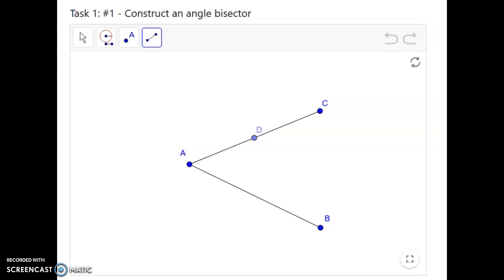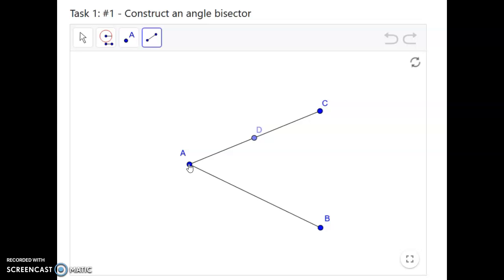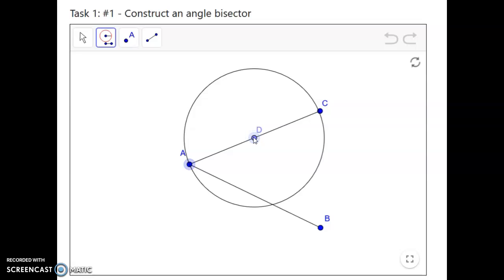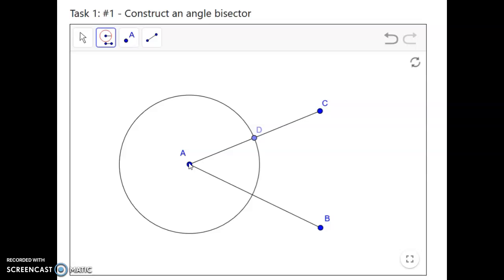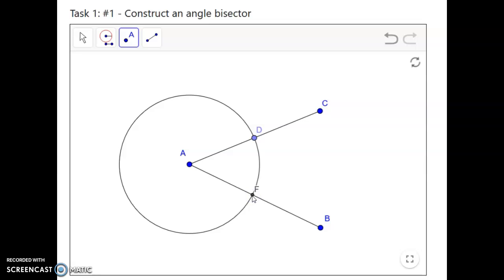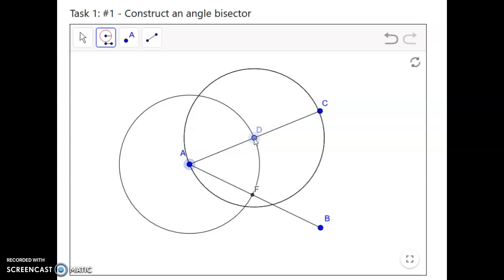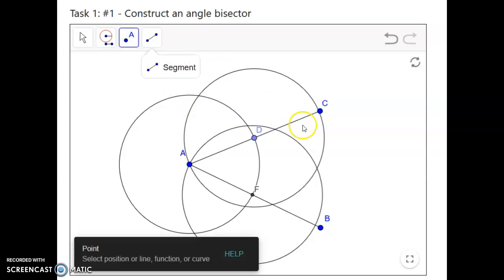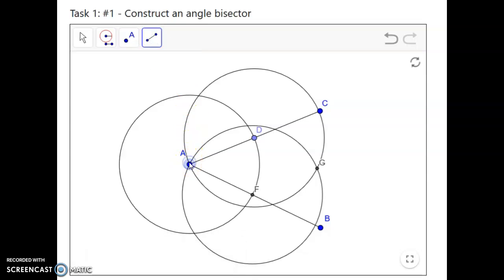Construct an angle bisector in GeoGebra (IXL C6, Eureka Module 1 Lesson 3)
IXL Geometry C.6 - Construct an angle bisector
Eureka Geometry Module 1 Topic A Lesson 3 - Copy and Bisect an Angle